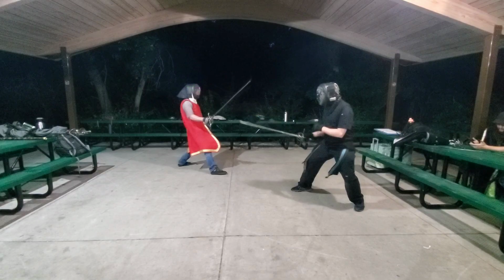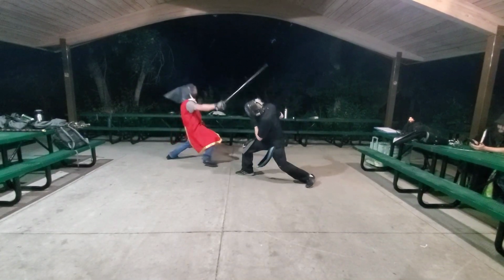Bear Pit Analysis Part 1 | June 6, 2025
A review of several bear pit fights at the end of practice. Commentary provided by Shay.